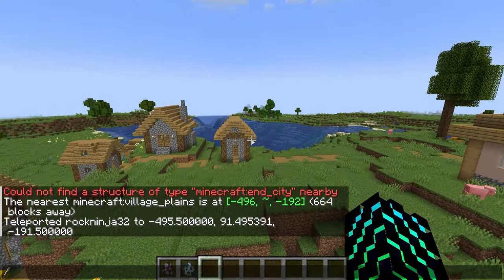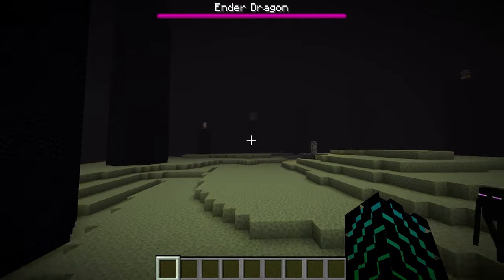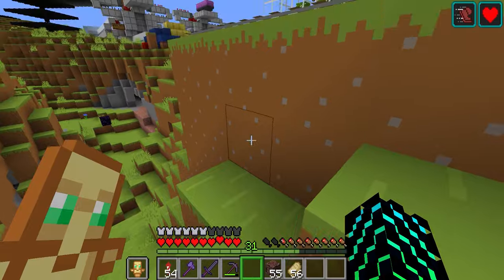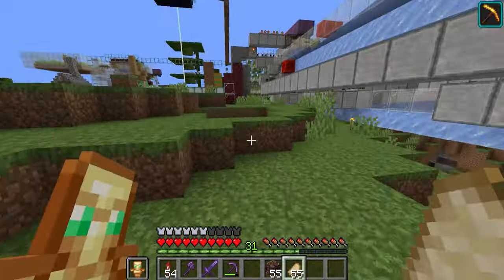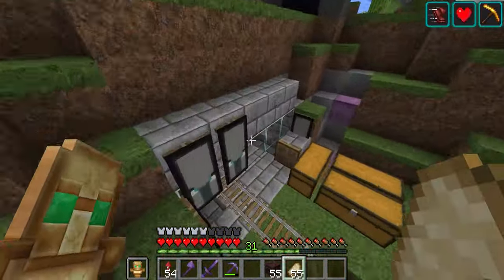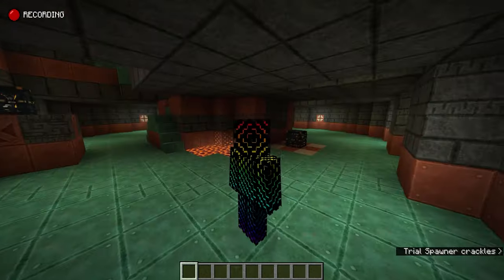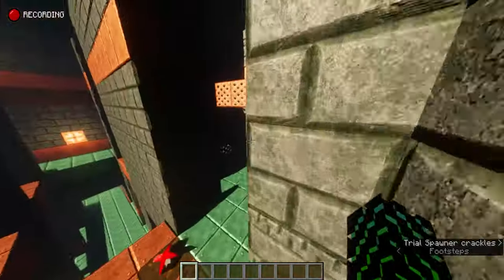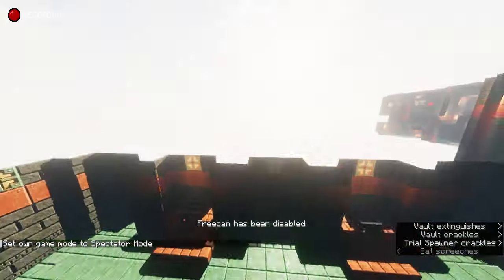These Minecraft Texture Packs Will BLOW Your Mind!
Today i will be trying some of the best Minecraft texture packs and seeing how each of them looks to having Minecraft animations to making it look like the trailers I will be exploring a lot of stuff. please subscribe!